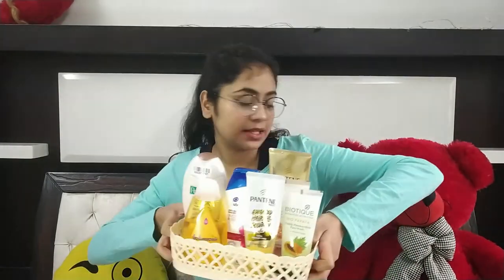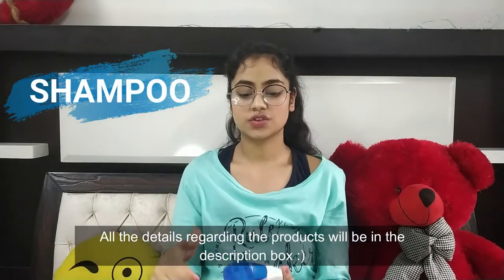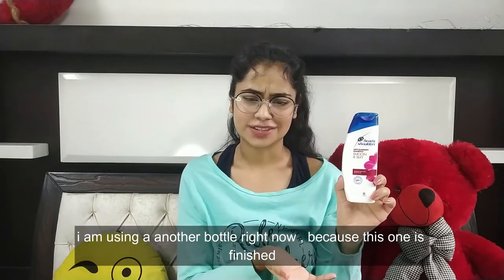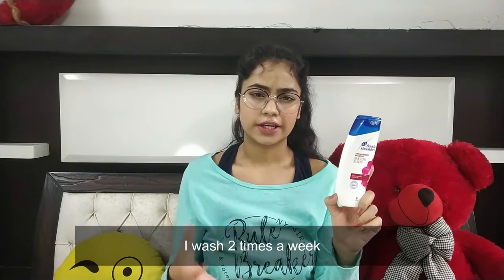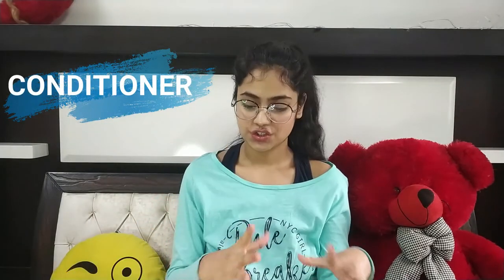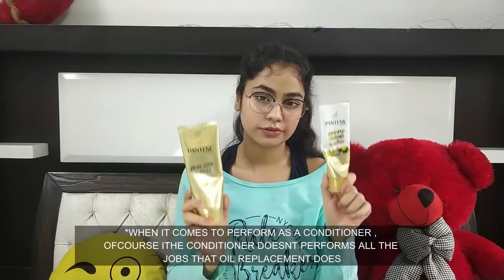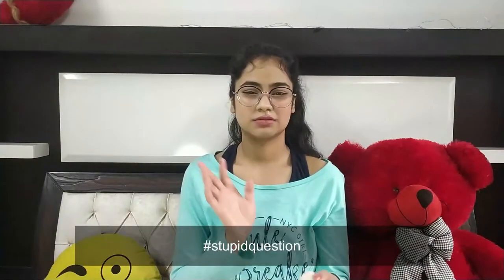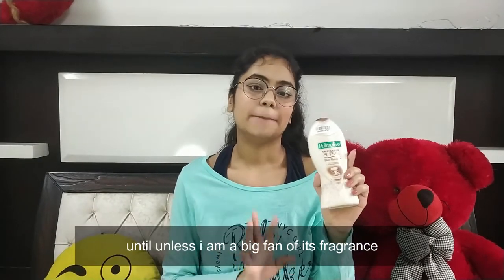My Current Shower Products | JULY 2020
Hey Guys!!

I hope you guys are doing well, today i felt like sharing my shower products that i am currently using, i hope you enjoy this video

Things i didnt know before

PRODUCTS MENTIONED

1.Head And Shoulders Smooth and silky Anti-Dandruff Shampoo ( Rs 68 to 750 )
2. Jhonsons Baby Shampoo  ( MRP- Rs 55 to 360 )
3. Pantene Advanced Hair Fall Solution Total Damage Care Conditioner ( MRP - Rs 85 to 180 )
4. Pantene Open Hair Miracle Oil Replacement ( MRP - Rs 90 to 190 )
5. Mamaearth Tea Tree Hair mask (MRP -Rs 599)
6. Palmolive Bodywash Thermal Spa Skin Renewal Shower Gel, 250ml  ( MRP - 175 )
(currently out of stock
7. Biotique Bio Honey Gel Refreshing Foaming Face wash ( MRP - Rs 65 to 375 )
8. Biotique Bio Papaya Visibly Flawless Scrub Wash ( MRP - Rs 60 to 270)
9. Gilette Venus Razor With Aloe Extract ( MRP =Rs 220 )
Music Credits

What Am I Wearing
Lips - Elle 18 color pops Nude FIx
Eyeliner - Maybelline Hyperglossy eyeliner
Nails - Elle 18 nail pops - 140
Hey!! My name is Priyanka , thank you so much for stopping by , i love watching youtube videos And wanted to make youtube videos, I am currently a student doing  Bachelor of Occupational Therapy ( 1st year ) , its a paramedical course

Thank you for reading me
xoxo
Priyanka